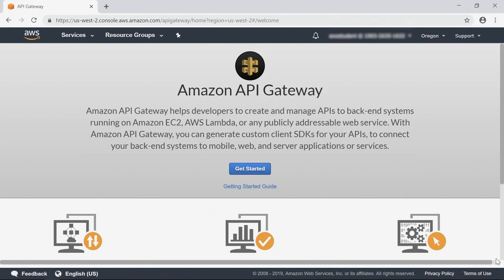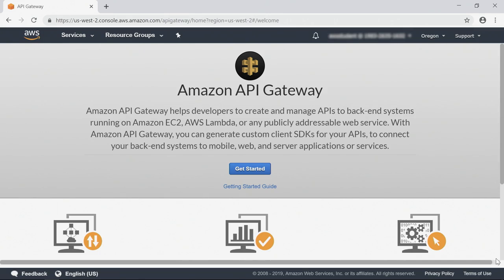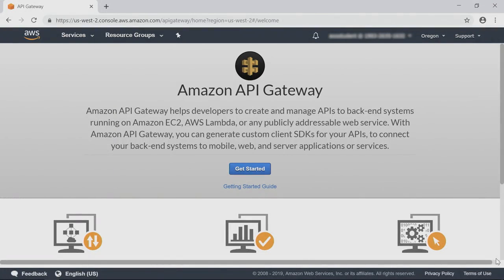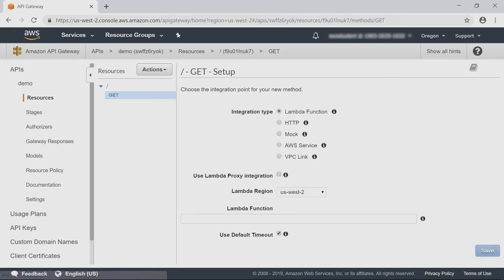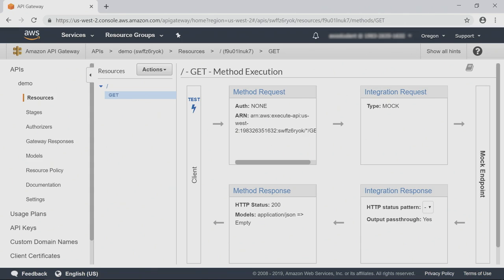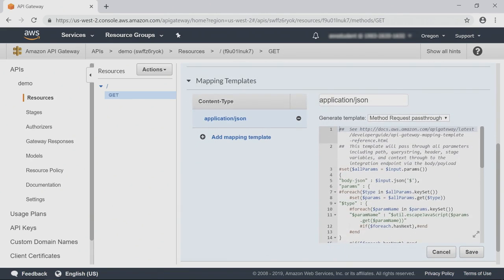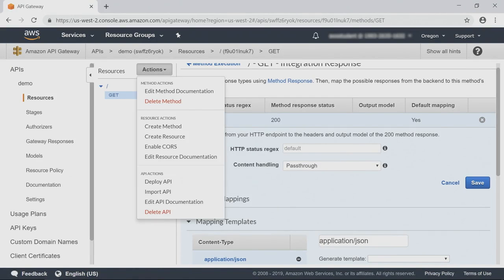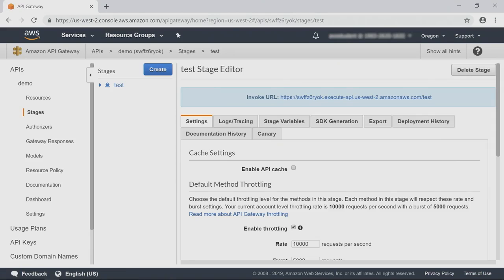Introduction to Amazon API Gateway and Demo - AWS Fundamentals: Building Serverless Applications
Link to this course:
AWS Fundamentals Specialization
This course will introduce you to Amazon Web Services (AWS) serverless architecture. Through demonstrations and hands-on exercises you'll learn skills in building and deploying serverless solutions.

Using real-world examples of a serverless website and chat bot, you'll build upon your existing knowledge of the AWS cloud to take advantage of the benefits of modern architectures for greater agility, innovation, and lower total cost of ownership across a range of AWS services, including AWS Lambda, Amazon API Gateway, Amazon DynamoDB, and Amazon Lex.

In this course, you'll have the option to complete hands-on exercises. We strongly suggest you take advantage of the AWS Free Tier to follow the lab exercises provided by throughout the course. Be aware that any services used outside of the free tier may result in you incurring charges through your AWS account. Class forums will also allow you to ask questions and interact with AWS training instructors. After completing this course, you'll have the knowledge and skills to build serverless solutions on AWS.

This course has been developed by AWS, and is delivered by AWS technical instructors who teach cloud computing courses around the globe.
AWS Lambda, Amazon Lex, Amazon API Gateway, serverless architecture, Amazon Dynamodb
The really great course provided by AWS. This course has really good content and also has good exercises that gives more experience of going serverless while building an application.,If you are good at developing web Apps Then this course is 100% useful and If you are fresher you will get complete fundamental Knowledge about AWS. Really Excellent Course.